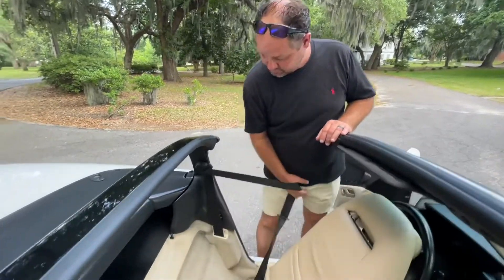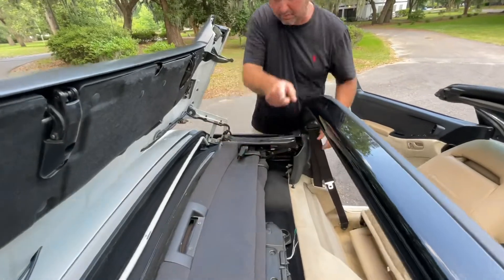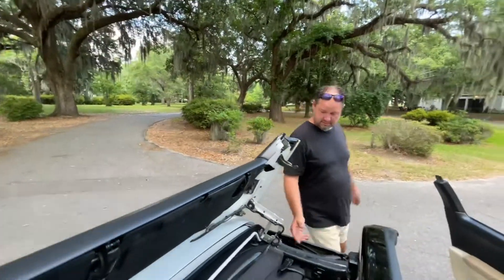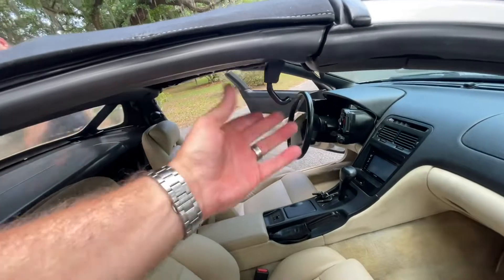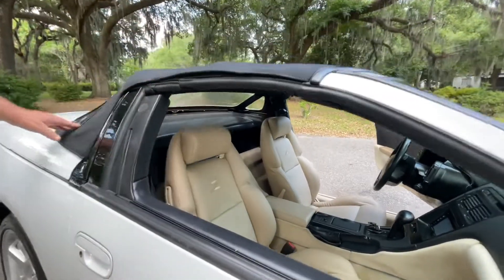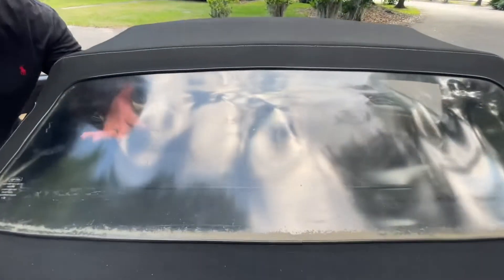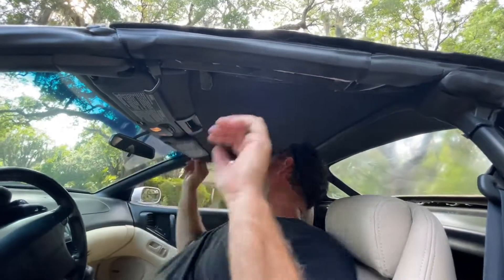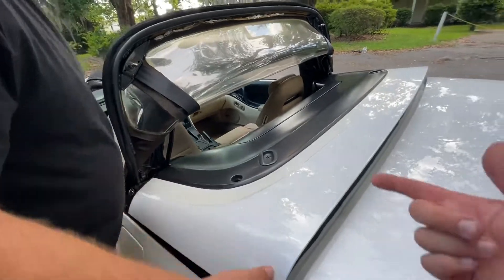How to Open & Close a Convertible Top for a 25 Year Old Nissan 300ZX | How to with Chris & Chad!!!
In this video we’ll be showing you the correct way to open or close your convertible top on the Nissan 300ZX.